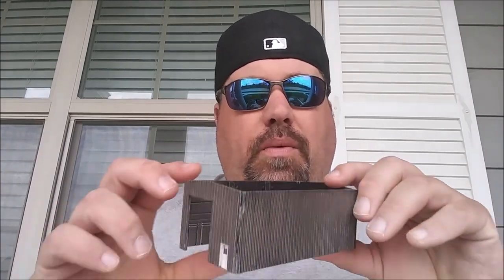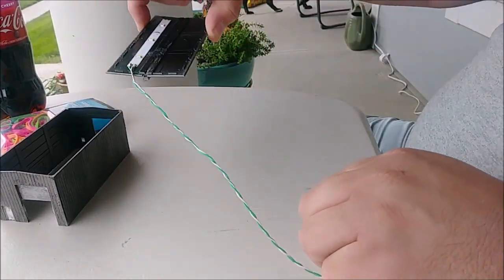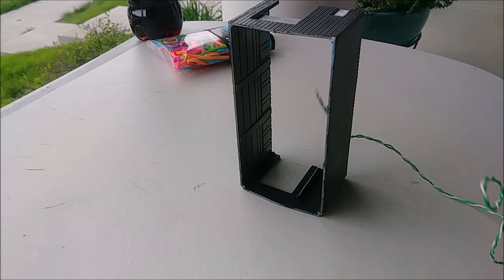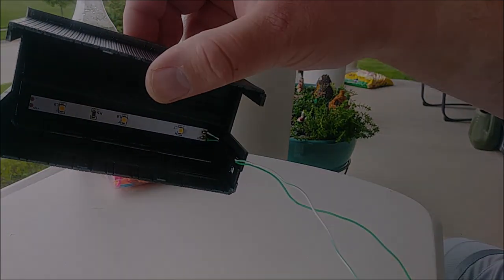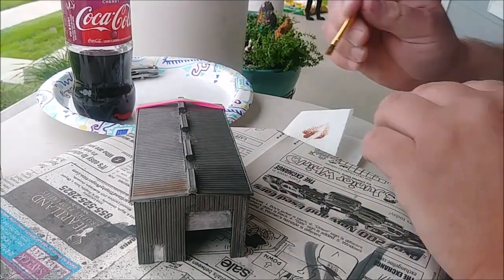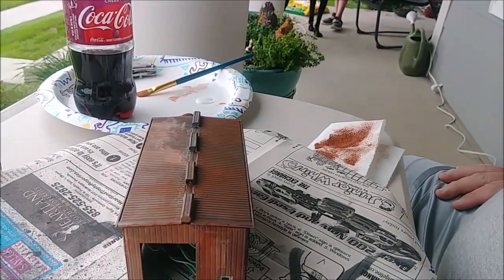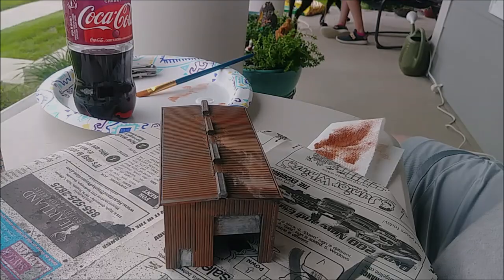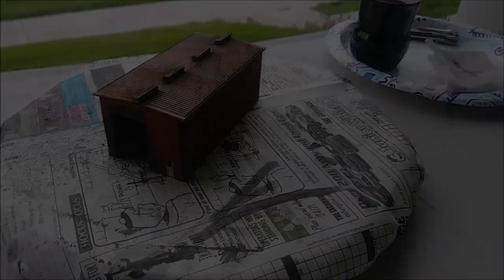Building Yard Engine House Part 2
The exciting conclusion to this Pikestuff Enginehouse project. Weathering with paints and powders. Also, I use a drink mixing straw to light my building!